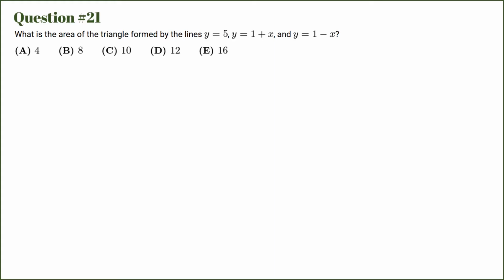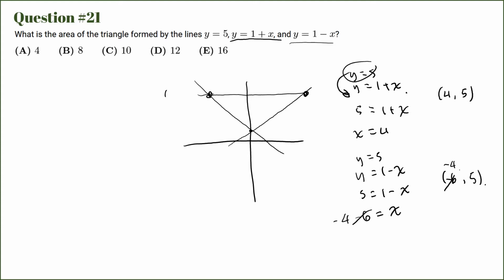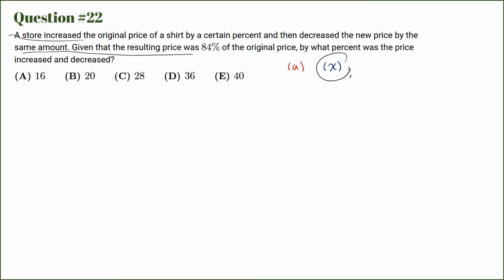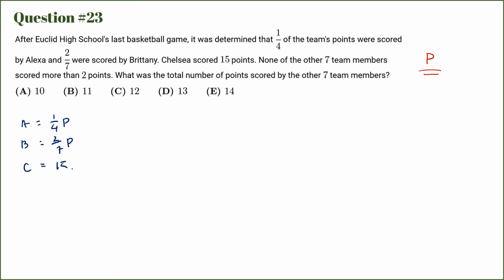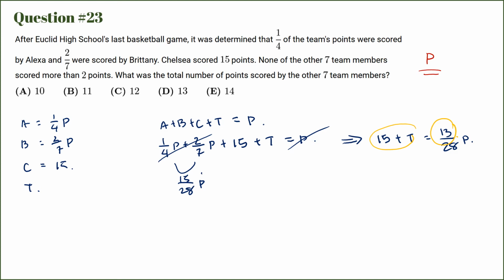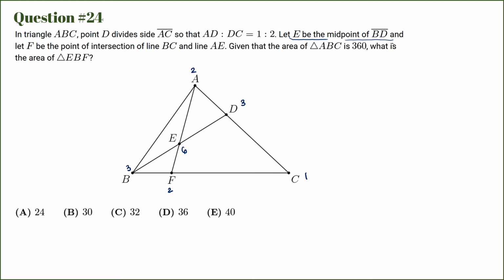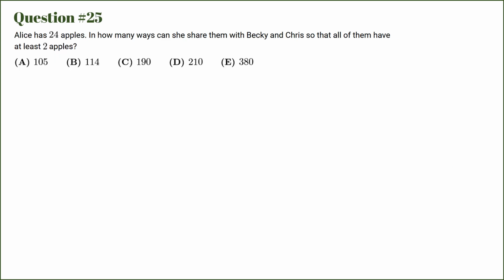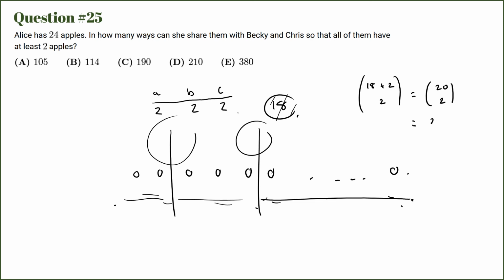2019 AMC 8 21-25